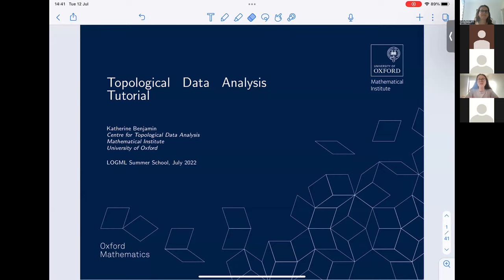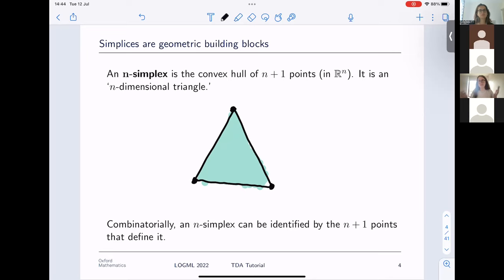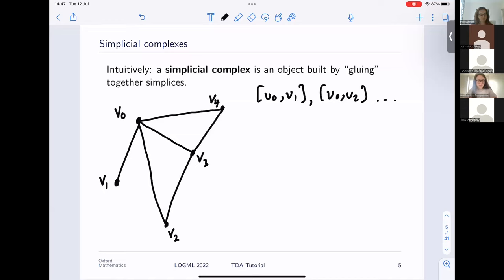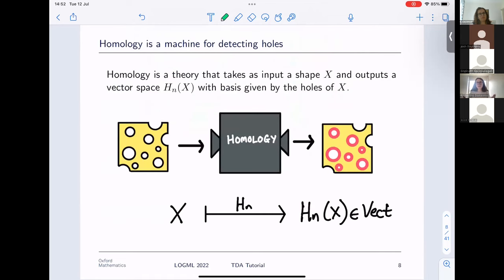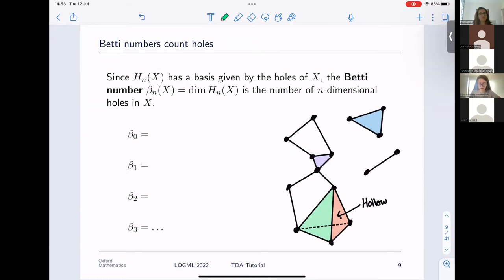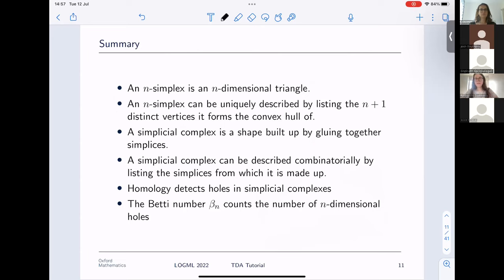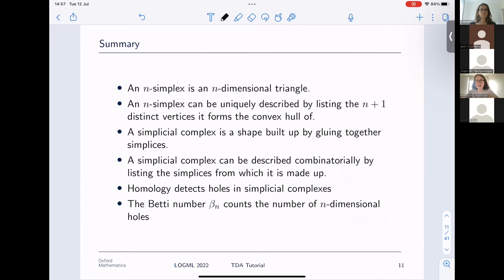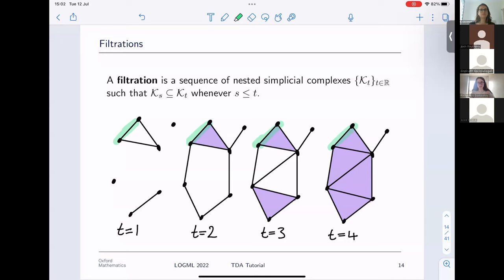Tutorial: Topological Data Analysis (Katherine Benjamin)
LOGML Summer School 2022

Tutorial Title: Topological Data Analysis

Speaker Bio: Katherine is a PhD student in the Centre for Topological Data Analysis at the University of Oxford. Her research focuses on developing topological methods for multi-scale characterisation of spatial transcriptomics data. She is also interested in algebraic and geometric methods for protein structure comparison.